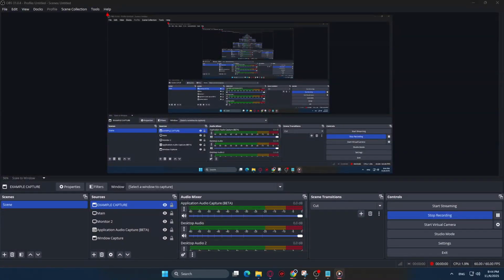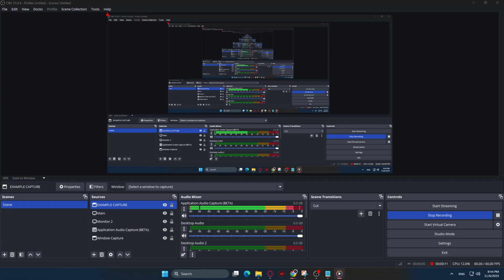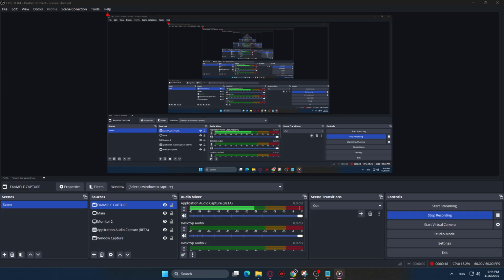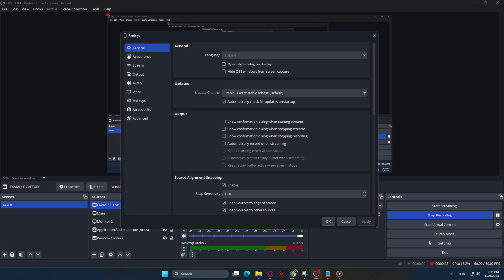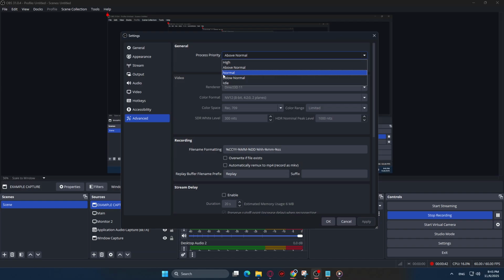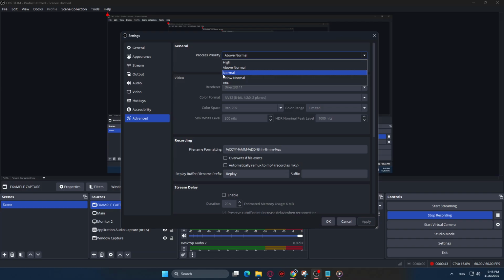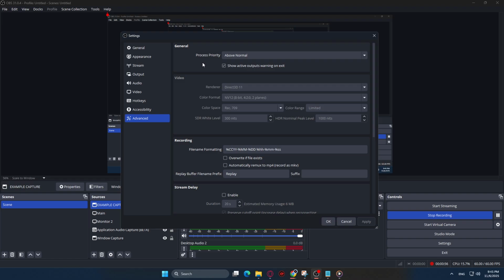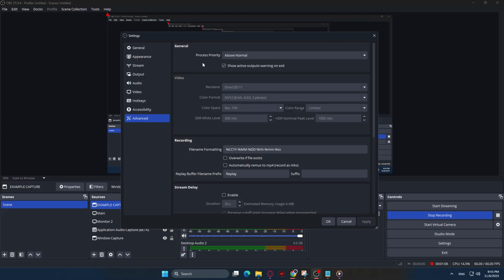How To Fix OBS Studio Lag And Stuttering [2026 Guide]